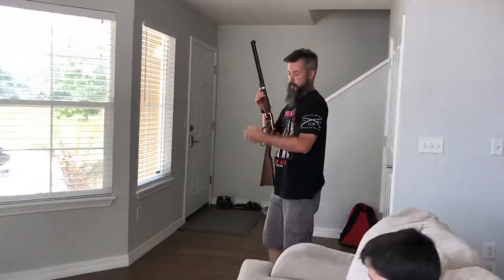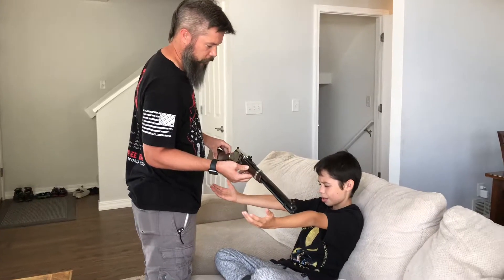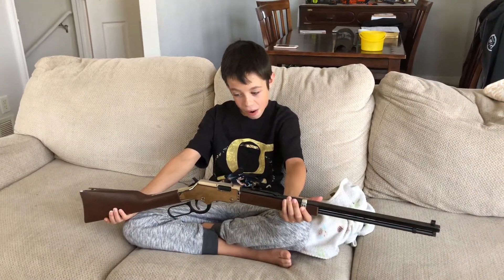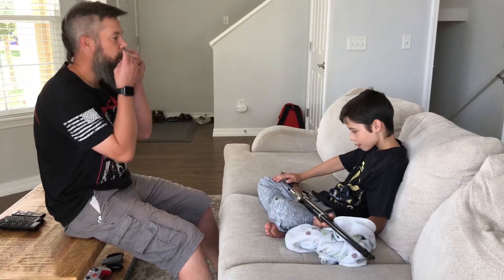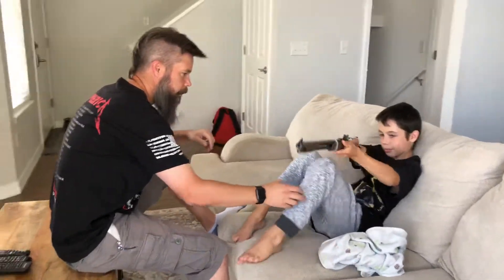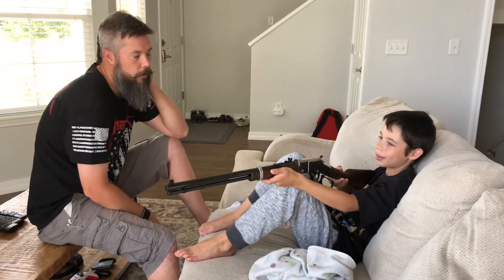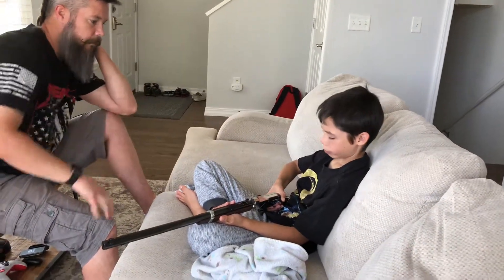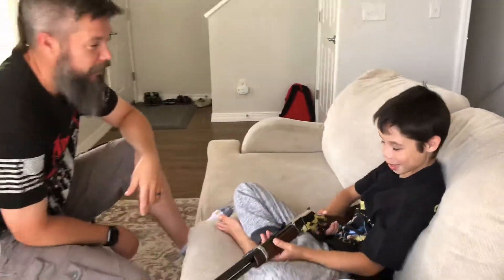Brooks gets a Henry .22 magnum from poppa!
Brooks got an early birthday / Christmas present this year from his poppa... a Henry Silver Boy chambered in .22 magnum!